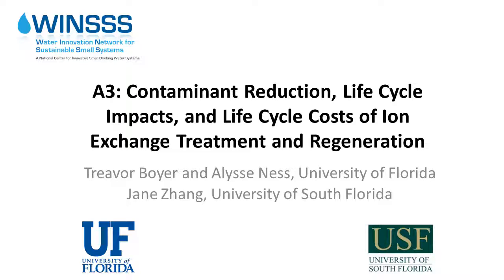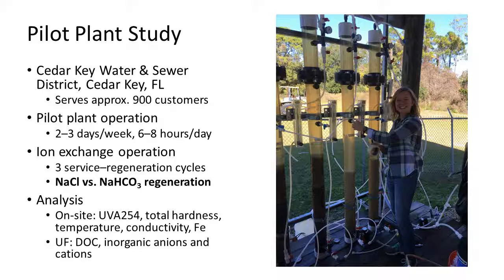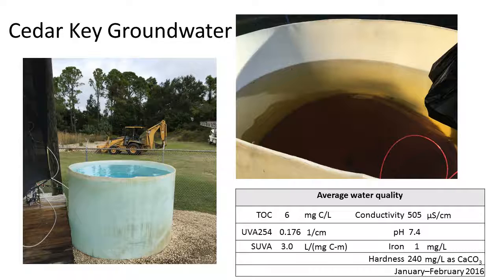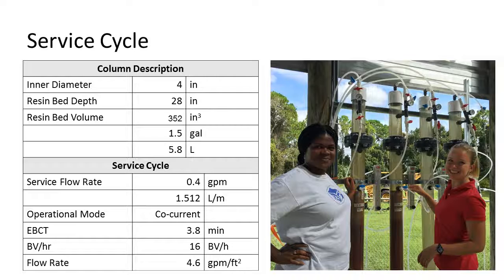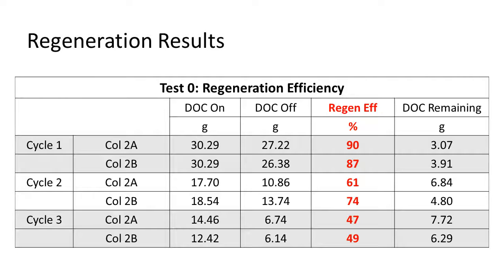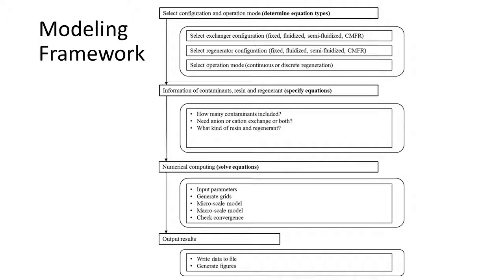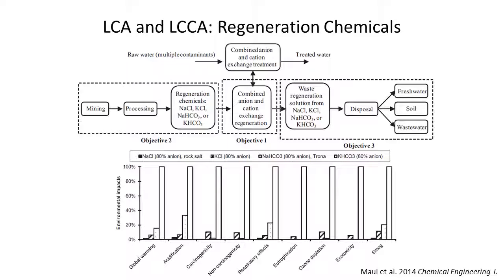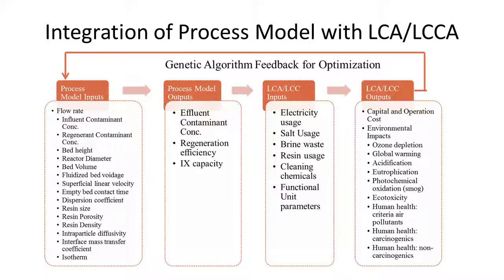Project A3 Ion exchange treatment and regeneration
Contaminant reduction, life cycle impacts, and life cycle costs of ion exchange treatment and regeneration